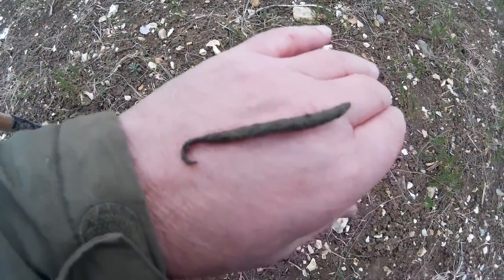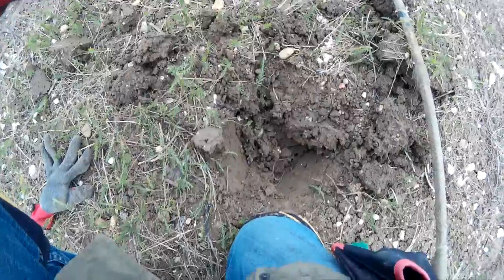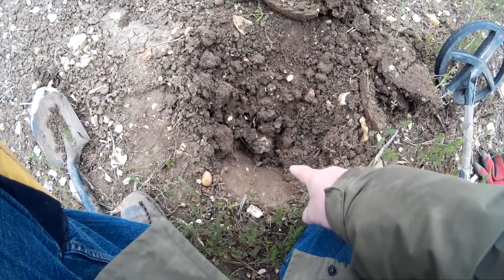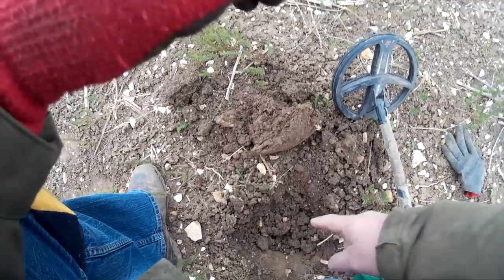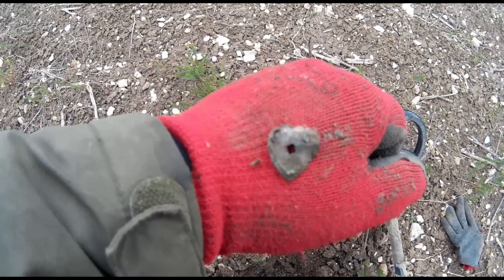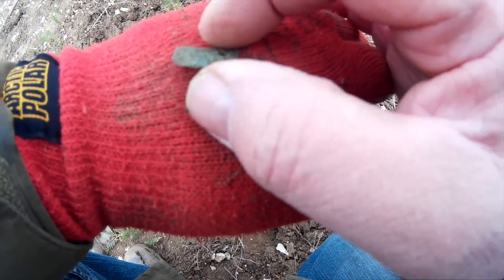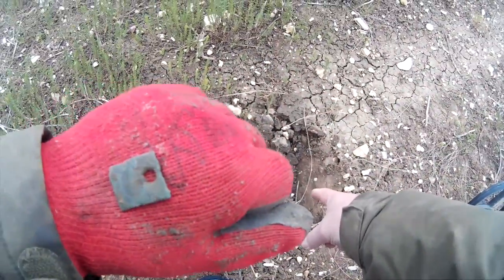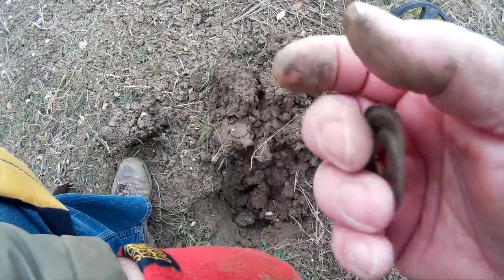Metal Detecting With The History Recovery Channel #23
This is the result of a short hunt where I find the pestle part of a 'Woad' Grinder that I recovered back in January. Also other interesting finds. Enjoy. ATB & HH Ian